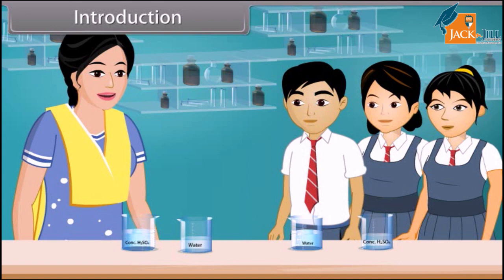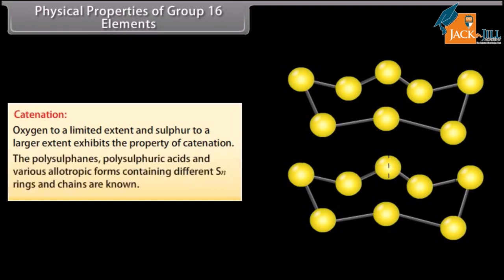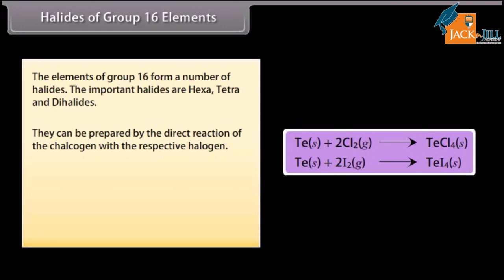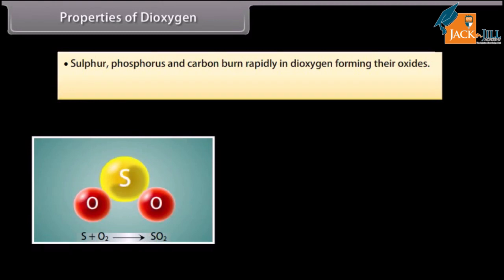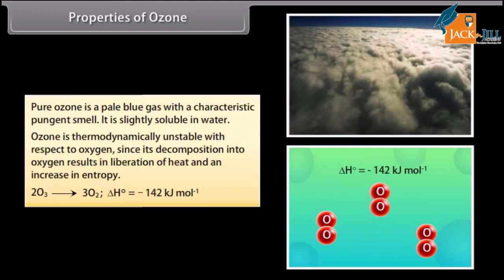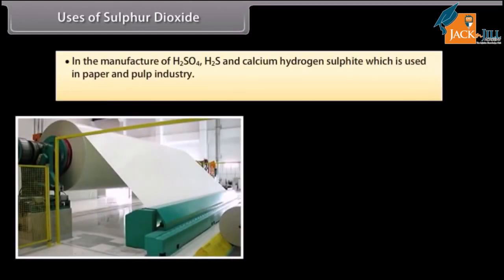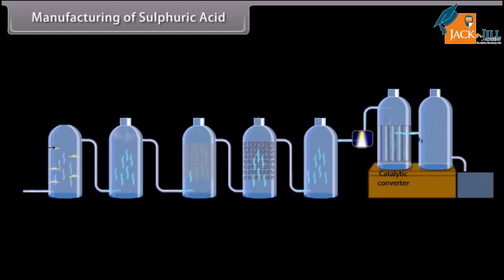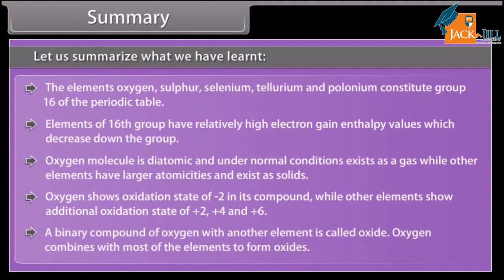THE P BLOCK ELEMENTS I || CHEMISTRY || CLASS 12 || ANIMATED VIDEO